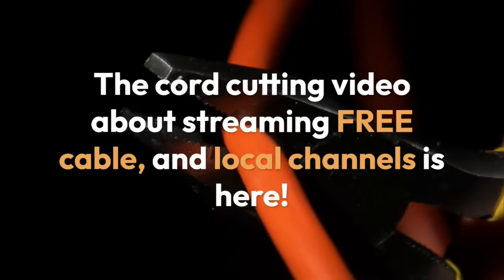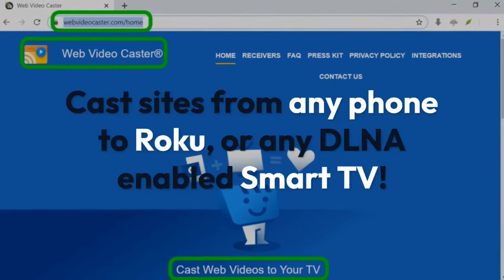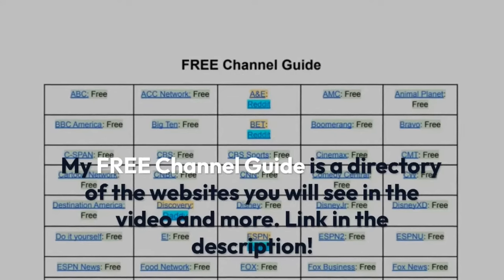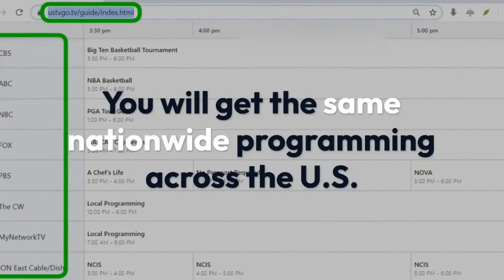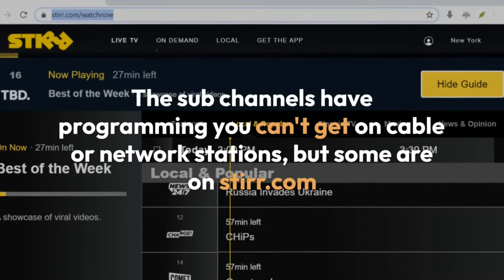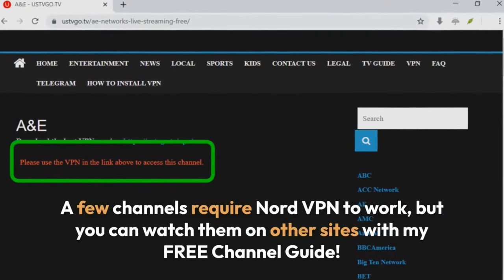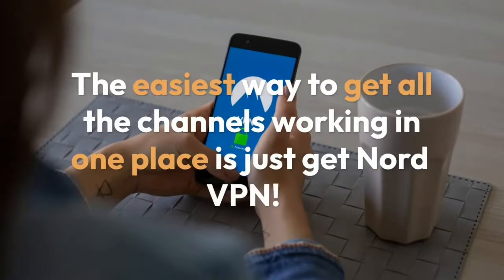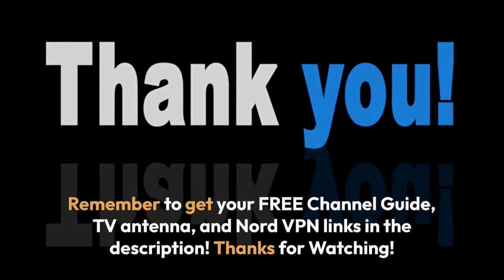Free Cable TV and Live TV Local Stations (updated)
In this how-to video tutorial you will see free cable TV, and live TV from local network stations like ABC, CBS, NBC, FOX, and the CW can be accessed from ANY device such as Roku, Fire TV, Phone, PC, Smart TV or other devices.

(NordVPN is no longer required because USTVGO is offline since Jan., 2023. )
(VPN is still useful to protect your privacy and hide your location.)

VPN Recommendations:
Favorite paid: NordVPN (supports p2p)
Unlimited free: ProtonVPN (p2p on paid plans only)
10GB/mo. free: ZoogVPN (p2p on paid plans)
10+GB/mo. free: Windscribe (supports p2p!)
10GB/mo. free: HideMe (p2p on paid plans)

Thrifty info Mix recommends you get free HDTV with a TV antenna:
(Pick your own Ebay)

(Free cable TV main link) (closed as of January 2023)

Best free Ad blockers:
Ad Blocker (works in most browsers)
Ad Blocker Plus (works in most browsers)
uBlock Origin (works in most browsers)
Stands Fair Ad Blocker (works in popular browsers)